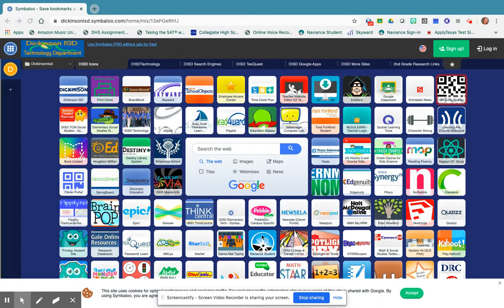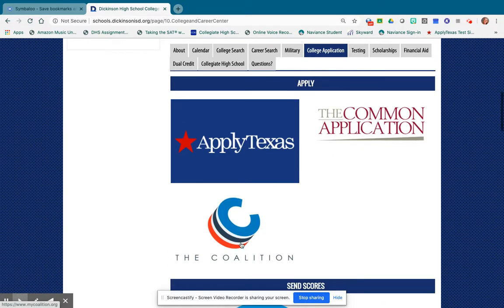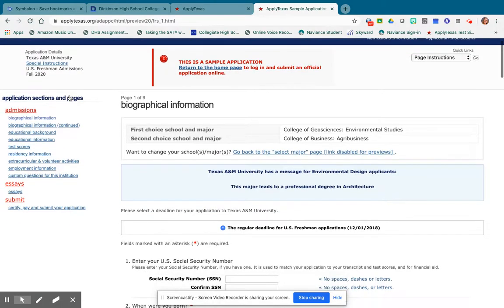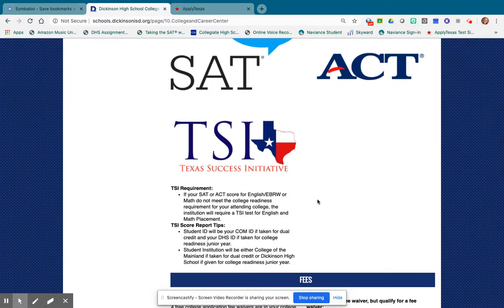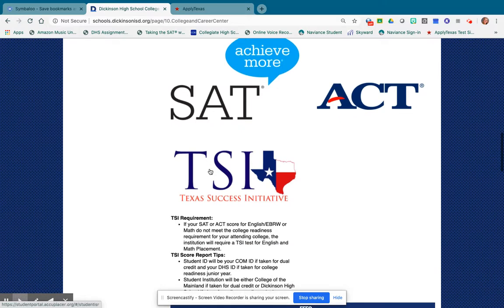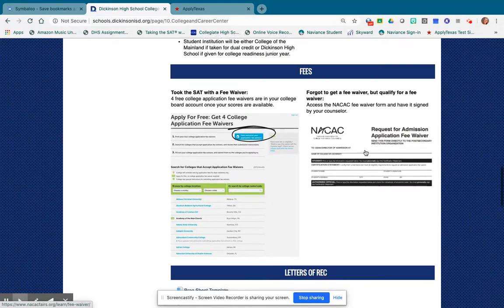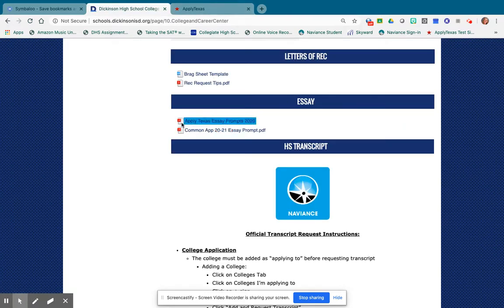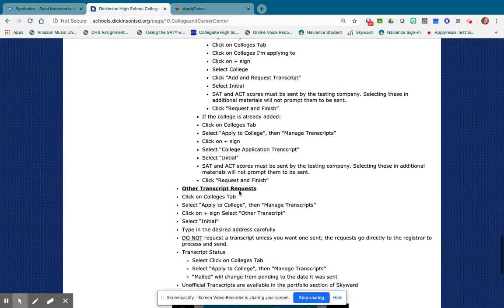College Application Process